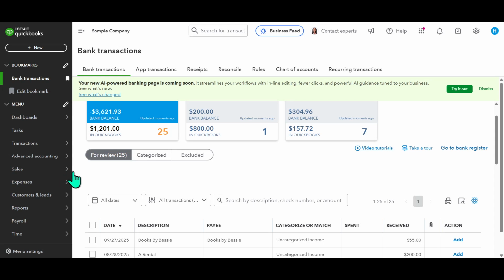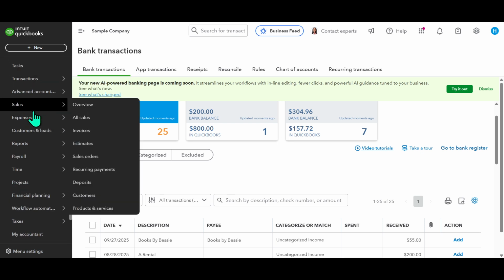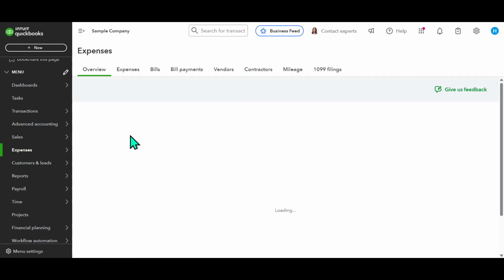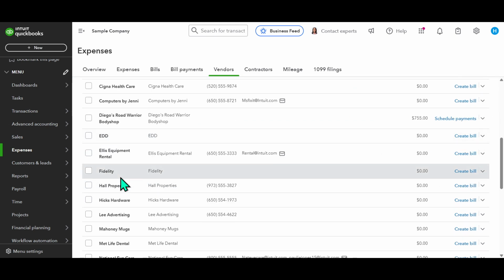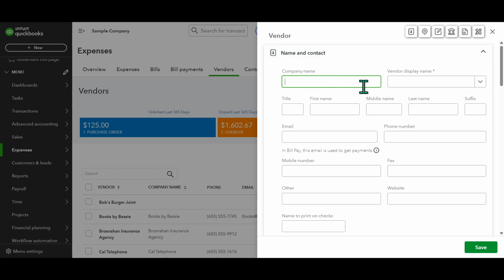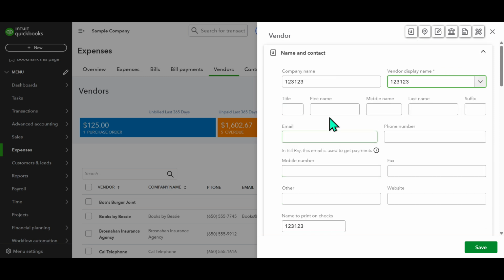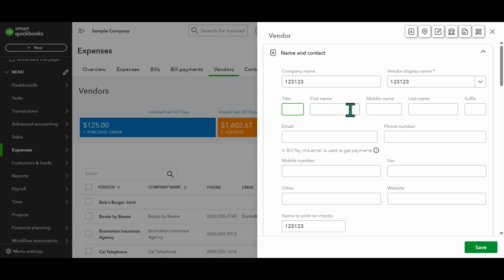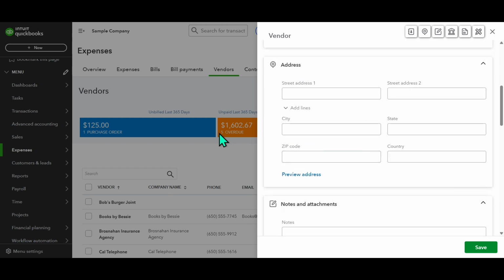How to Add Suppliers to QuickBooks Online (2025 Tutorial)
Add suppliers to QuickBooks Online to track expenses, manage vendor payments, and keep your records organized.

how to add suppliers to quickbooks online, quickbooks online add supplier tutorial, create vendor profile quickbooks online, quickbooks online enter supplier information, add new vendor quickbooks online 2025, quickbooks online manage suppliers, quickbooks online supplier setup guide, set up vendors in quickbooks online, quickbooks online supplier contact details, track supplier expenses quickbooks online